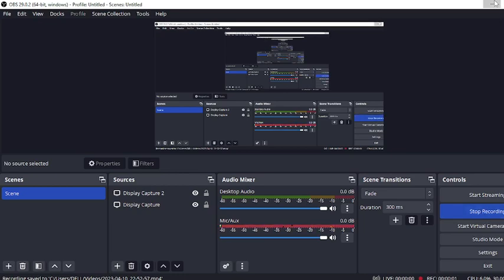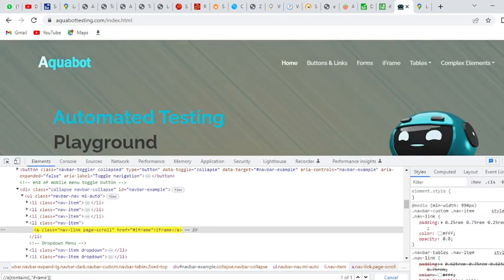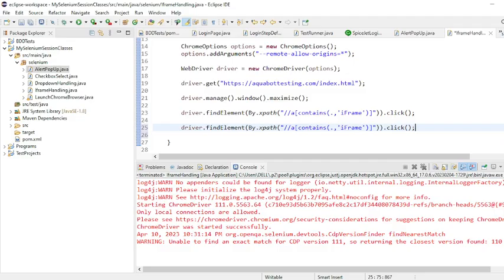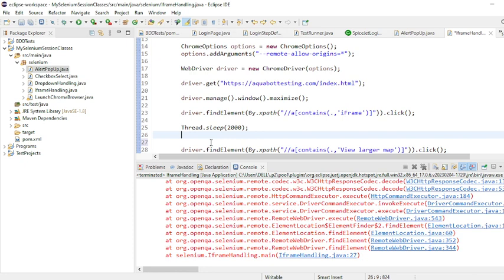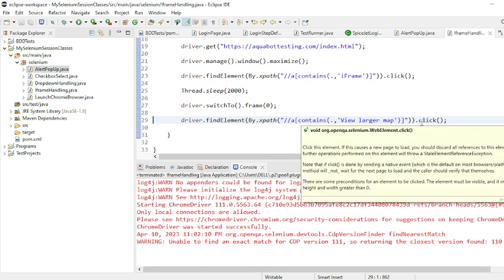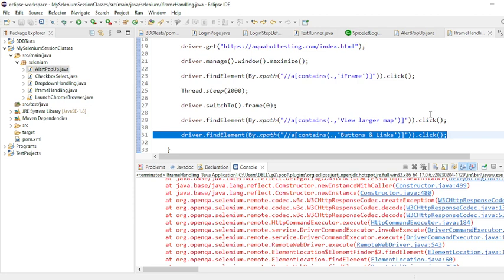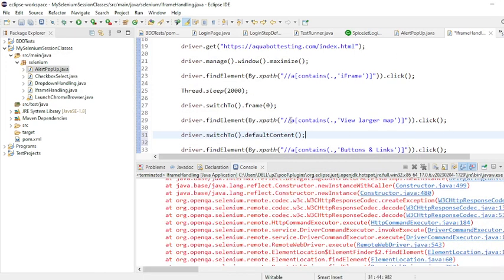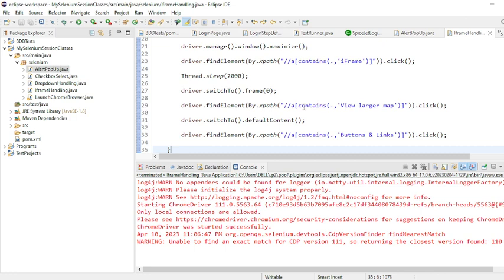Handling Frames in Selenium